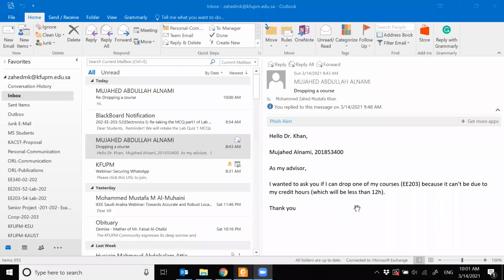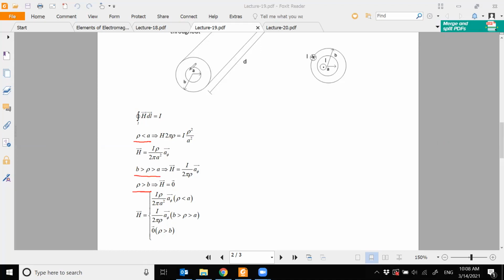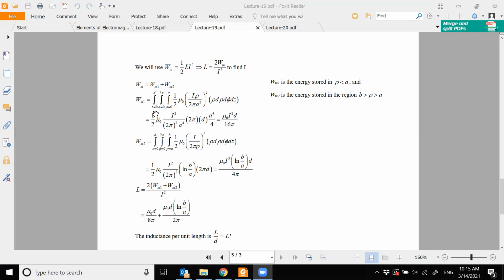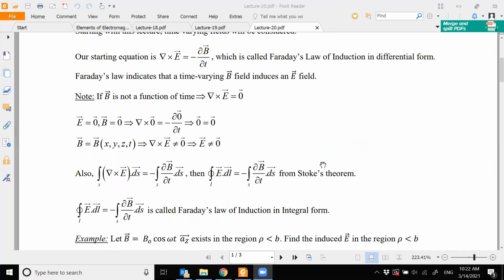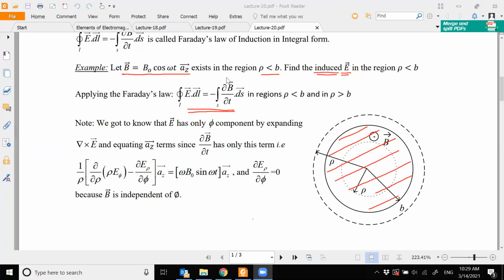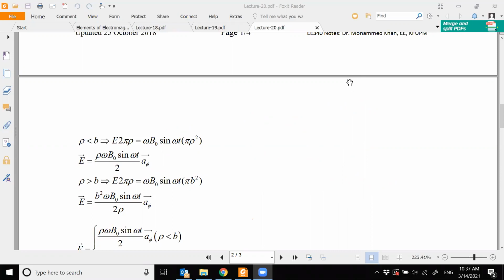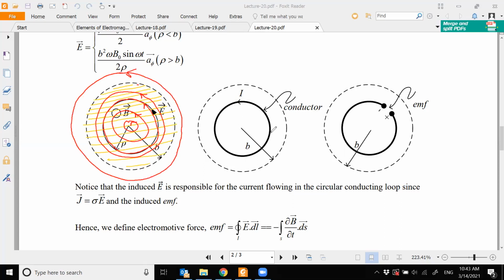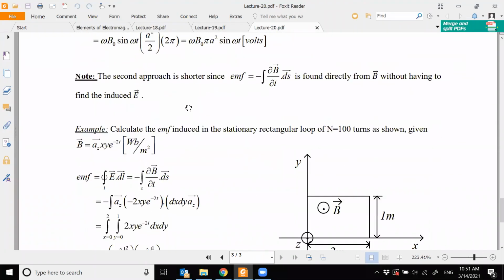EE340 | Lec-25 | KFUPM